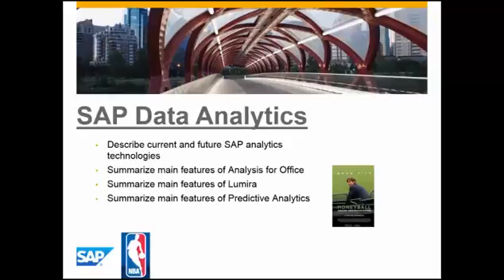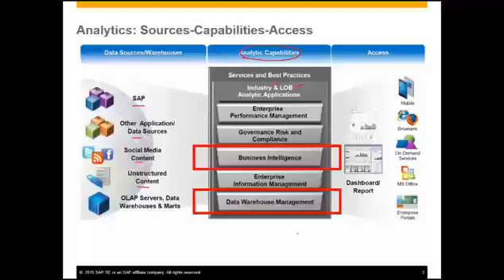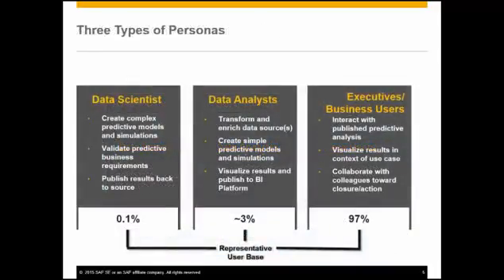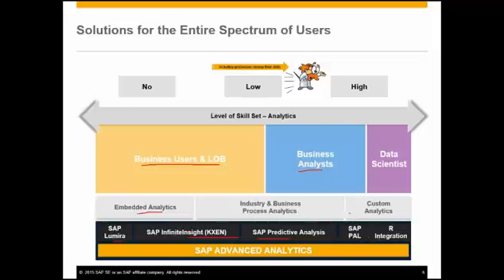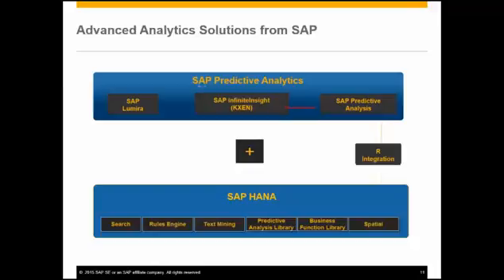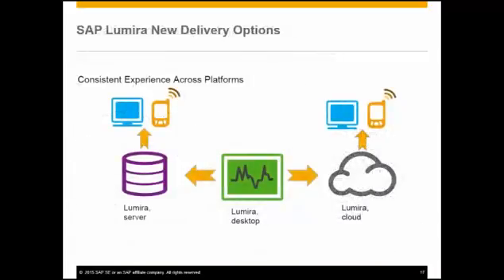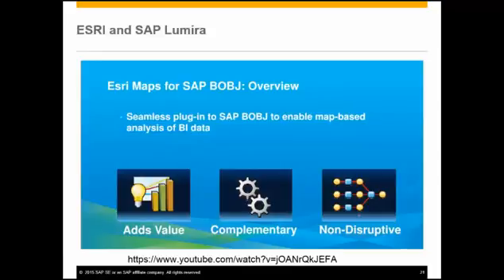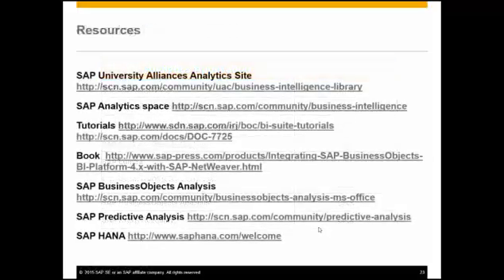Analytic1 24 default